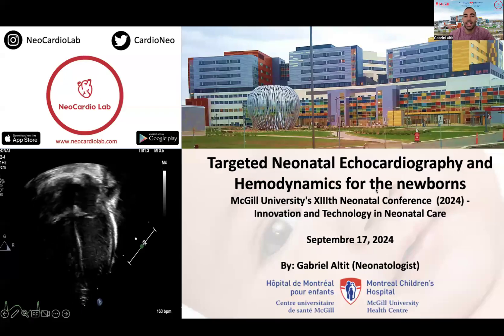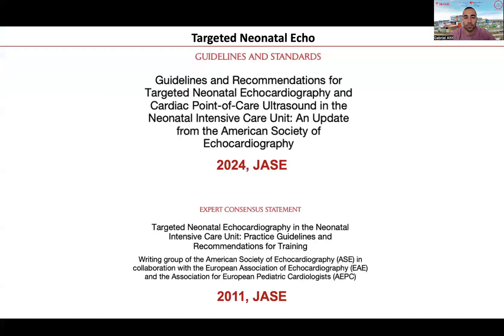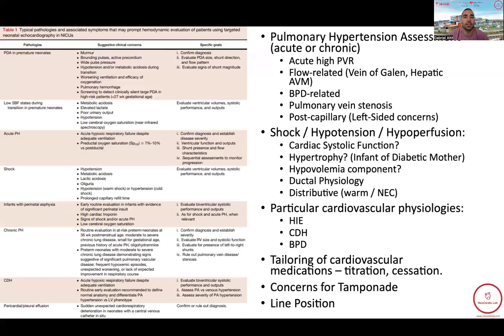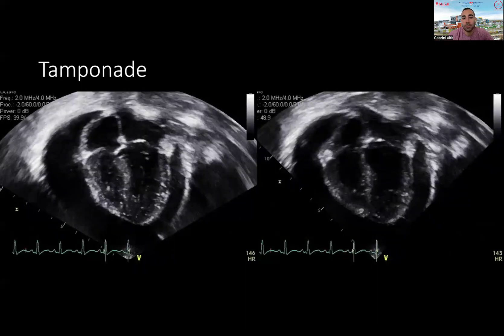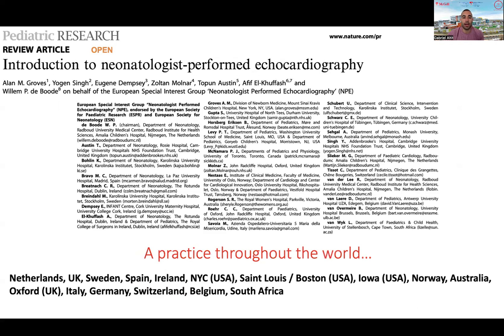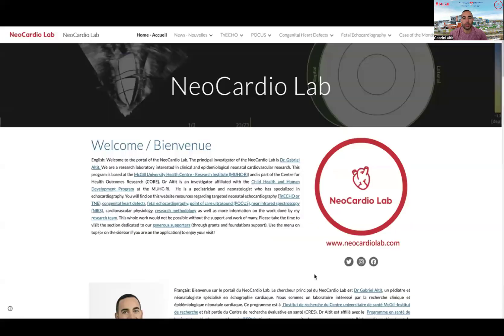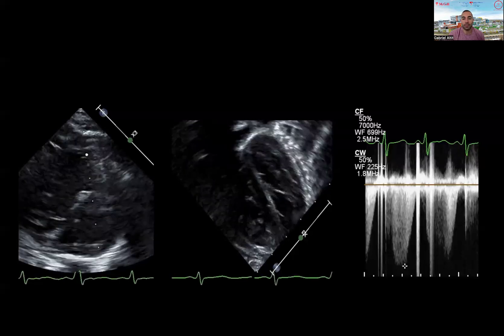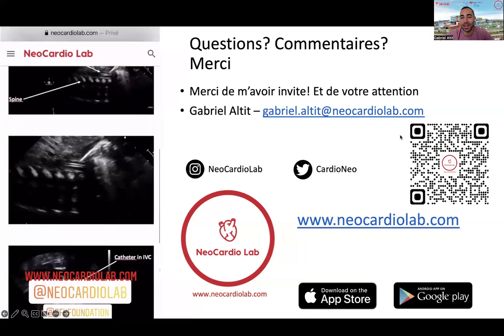Targeted Neonatal Echocardiography and Hemodynamics for the newborns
McGill University's XIIIth Neonatal Conference  (2024) - Innovation and Technology in Neonatal Care

Septembre 17, 2024

By: Gabriel Altit (Neonatologist)